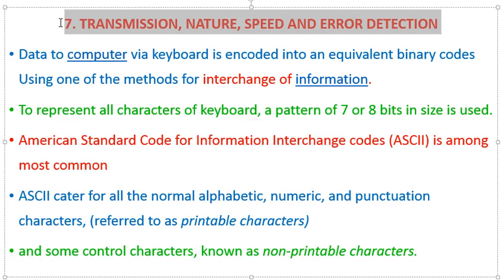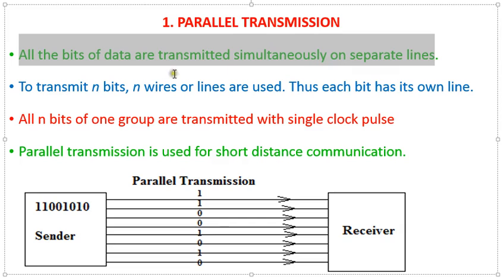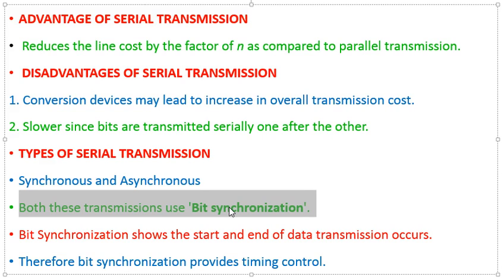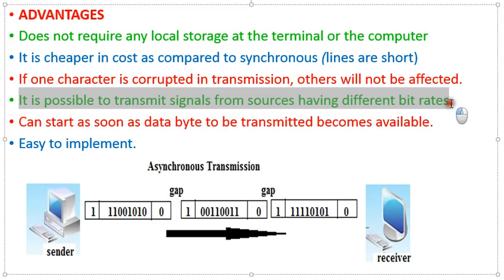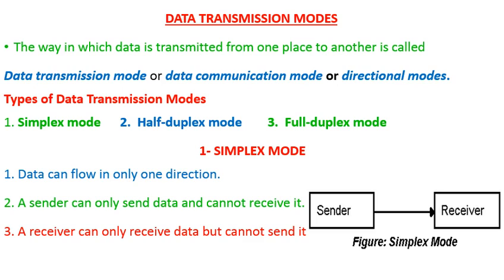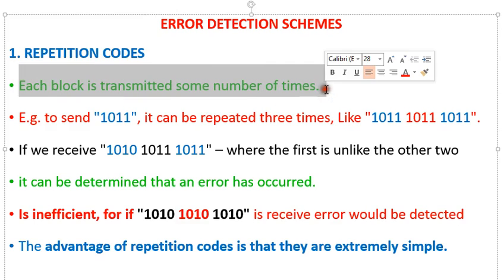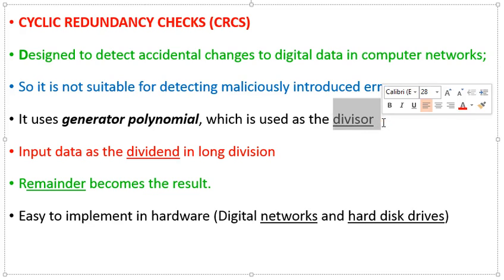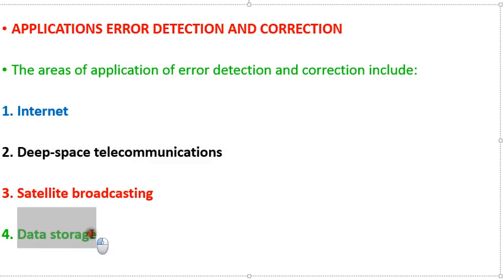BUAD718 L3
Dr. Kabir Ahmad Abubilal Lecture 3 for Computer in Organization